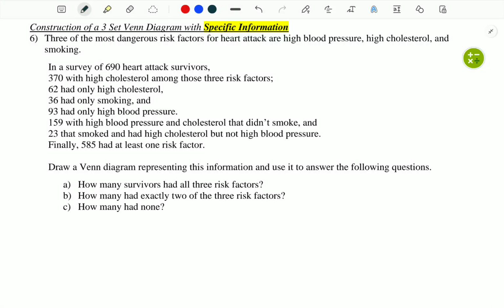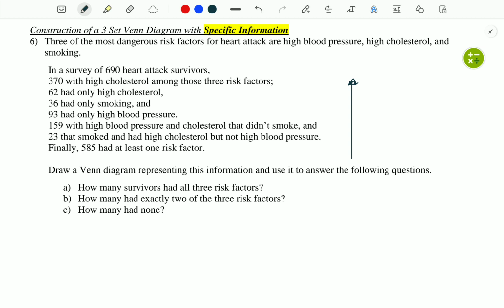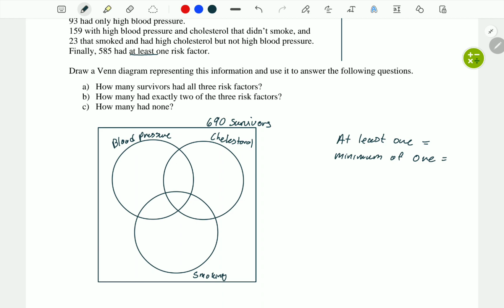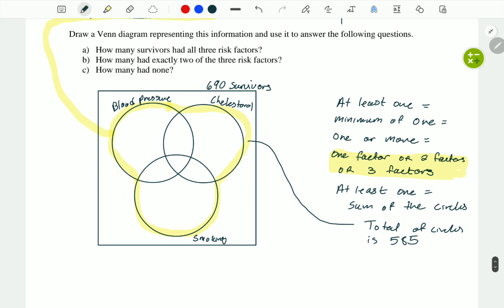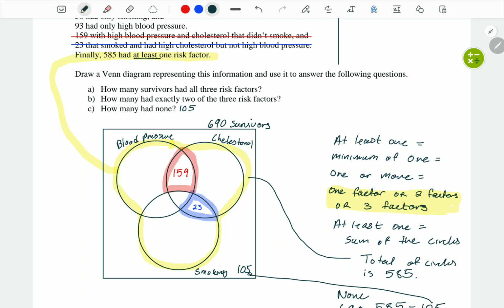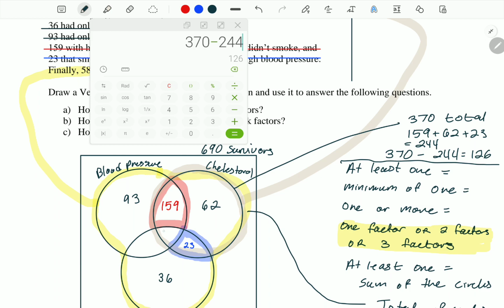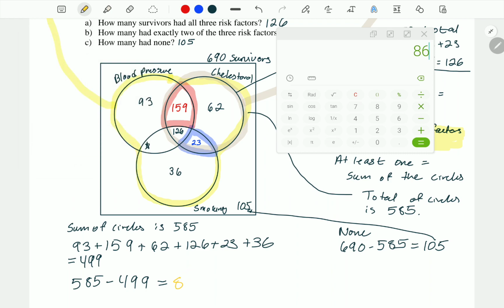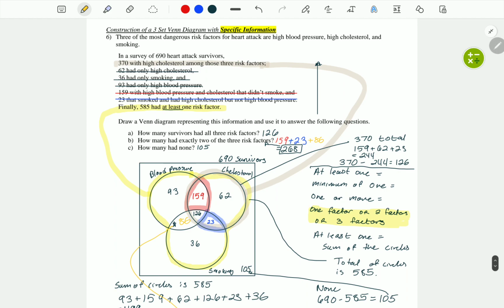Constructing to 3 set Venn Diagrams with Specific Information 1